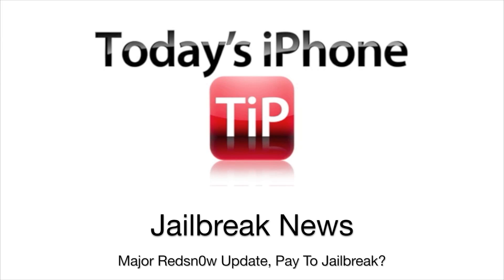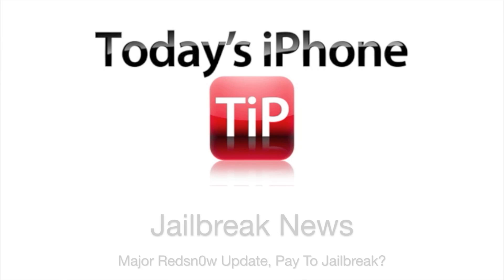Major Redsn0w update, opinions on paid jailbreaks, and more!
Today Matt talks about the latest Redsn0w update that brought a large amount of fixes, improvements, and some cool features. Matt also asks you guys how willing you would be to pay for a jailbreak.

Tweak of the day: Ostium